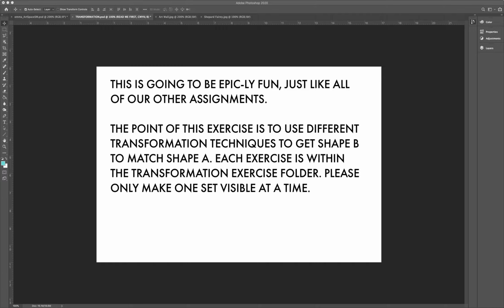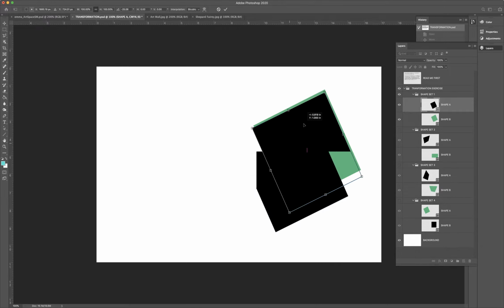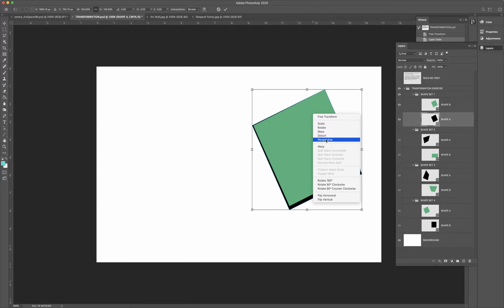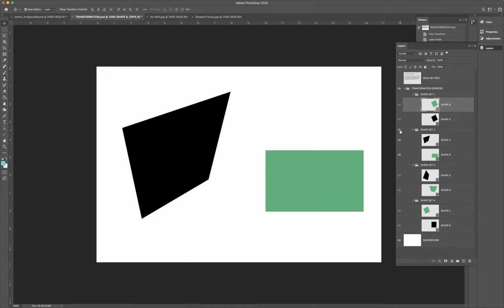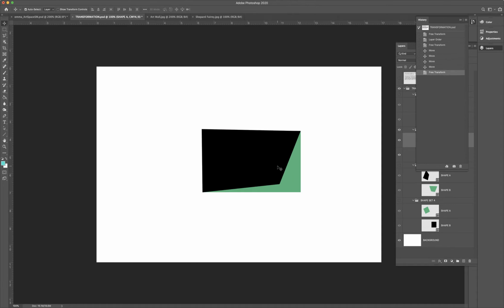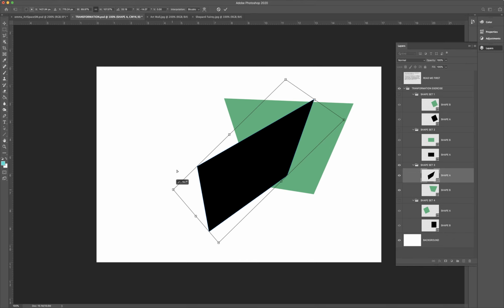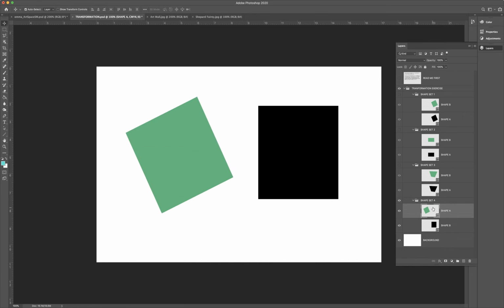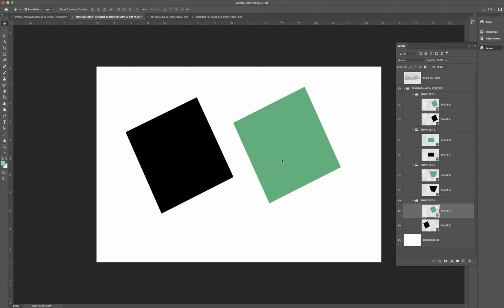MOD 4A - TRANSFORMATION EXERCISE